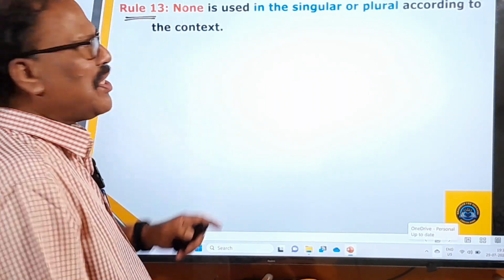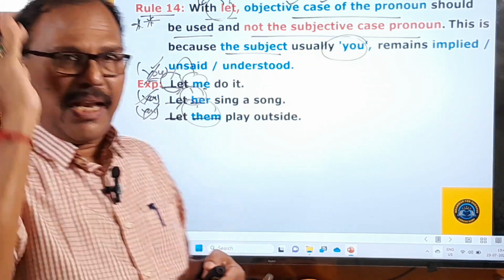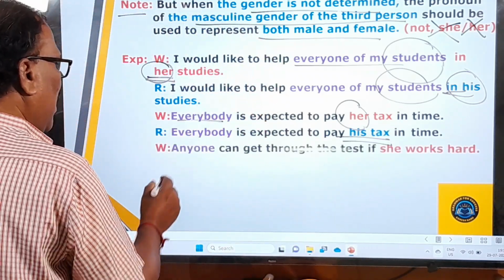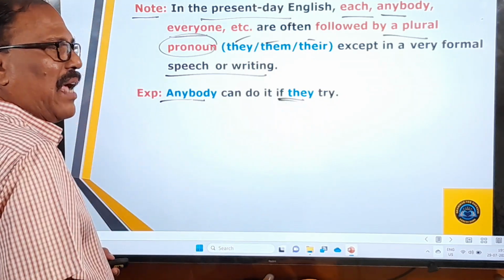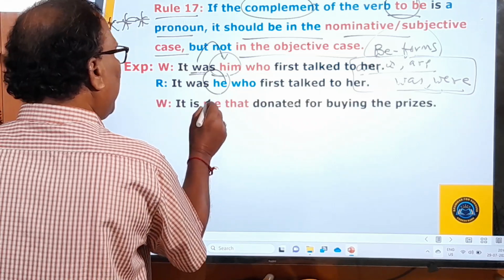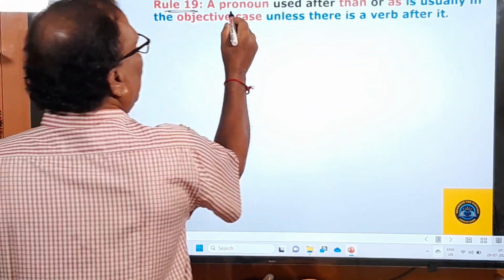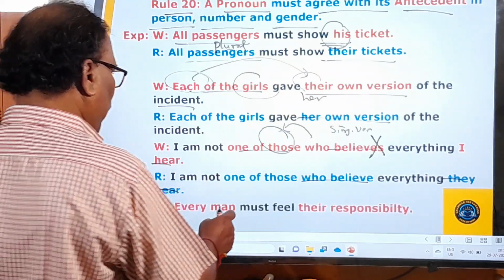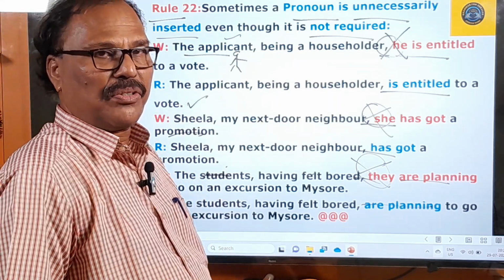CORRECTION OF SENTENCES IN PRONOUNS (PART- II)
CORRECTION OF SENTENCES IN PRONOUNS (PART- II) # PRONOUNS & THEIR CORRECT USE #  THE CORRECT USE OF PRONOUNS# YOUTUBENEWCREATOR #

In this video, I am going to teach you about “CORRECTION OF SENTENCES IN PRONOUNS (PART II)”. I hope that this grammatical aspect will be of great help and use not only for your competitive exams but also for the improvement of your spoken English skills.

Please, watch this important video till the end without skipping it in the middle and if you like it, please consider subscribing to my channel and share it with your near and dear ones.